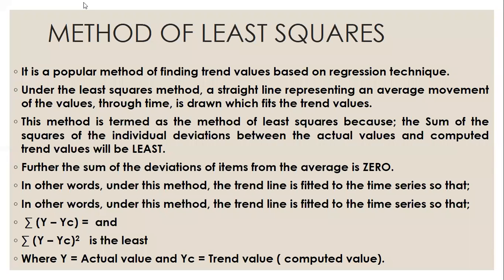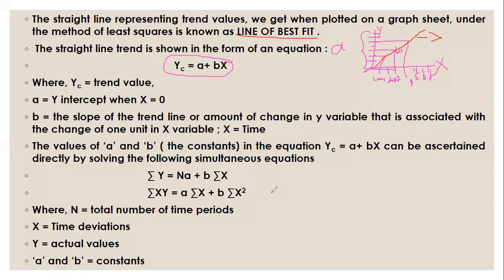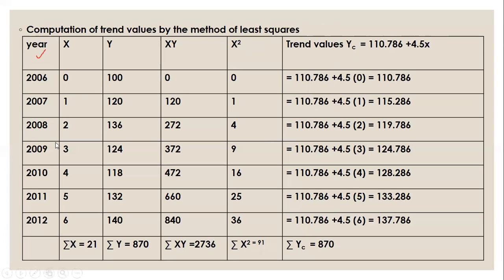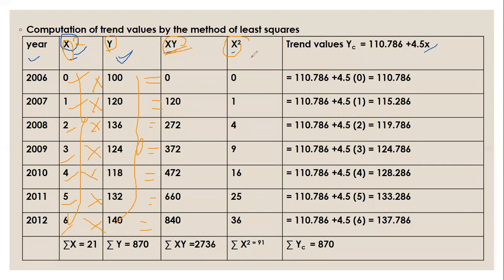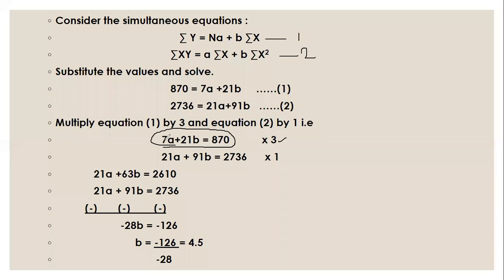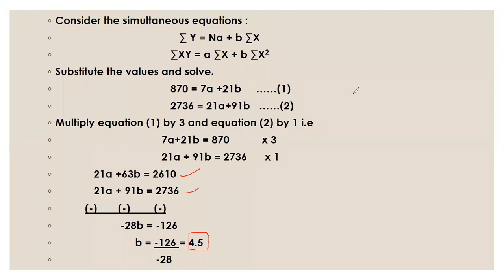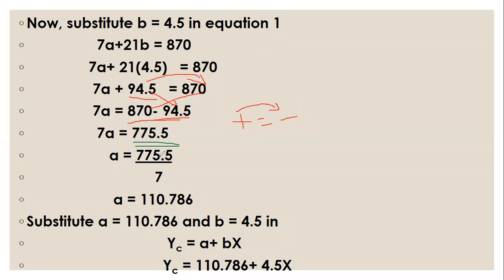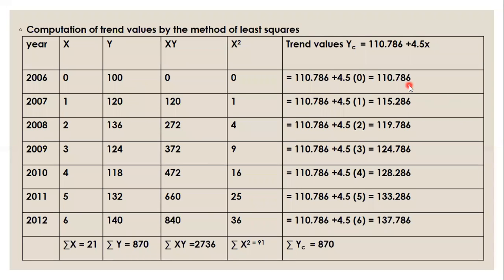sem 3 bcom - QABD 2 - time series - class 5